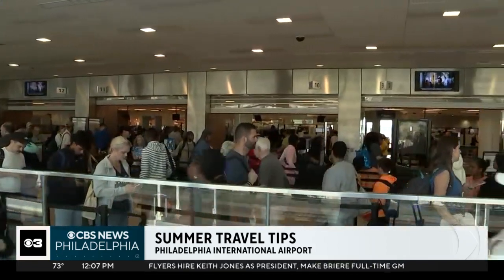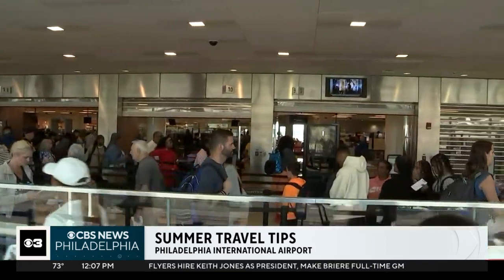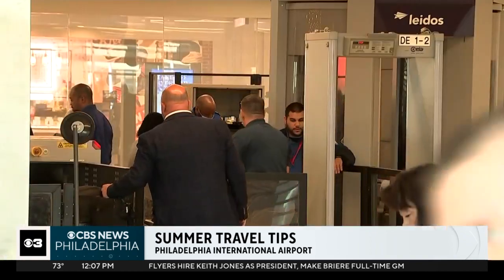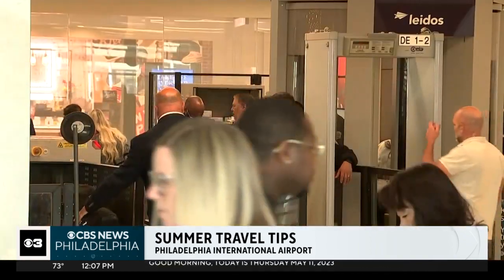Philadelphia International Airport expects 2023 summer to be busiest travel season since 2019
Representatives from PHL shared some important tips to make your travel go smoothly.